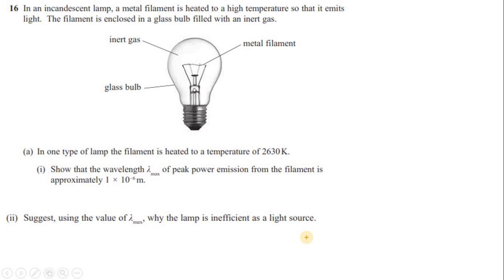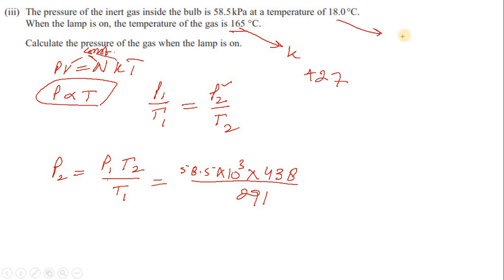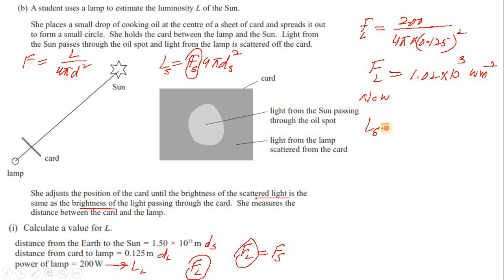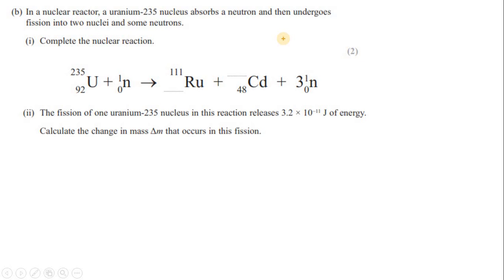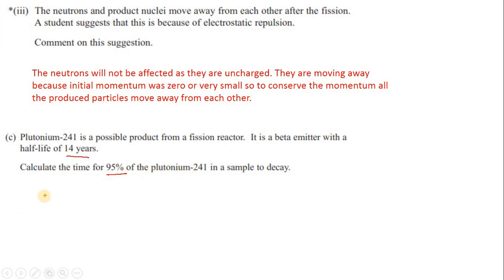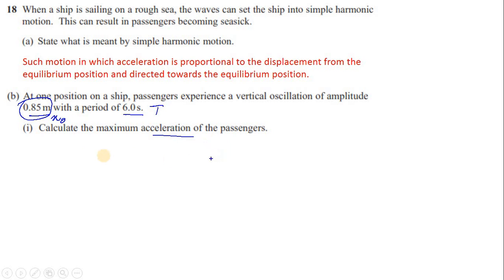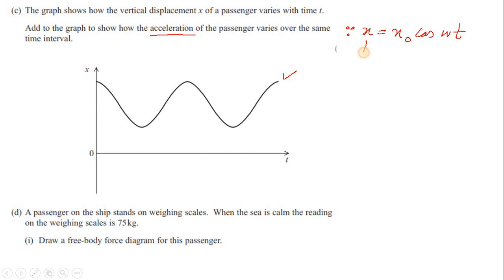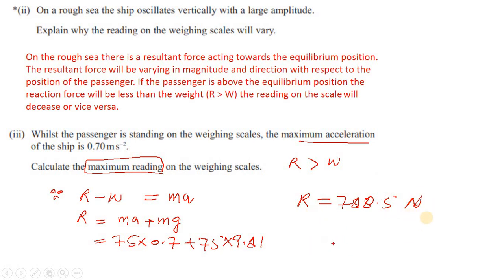Edexcel IAL physics unit 5 (WPH05) June 2018 Part 2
The second and last part of the Edexcel IAL physics unit-5 Jan-2018 past paper solution.